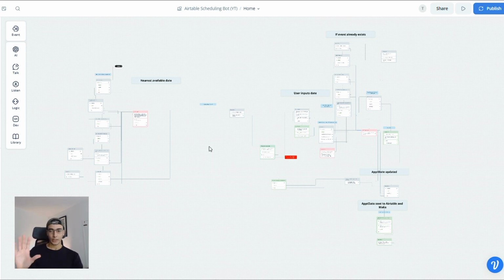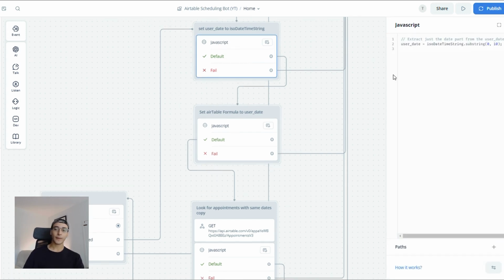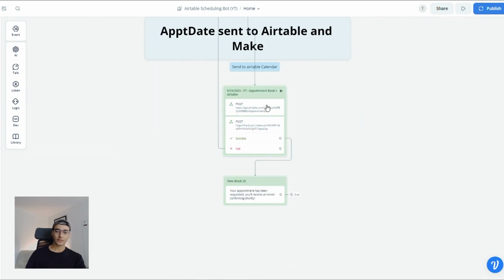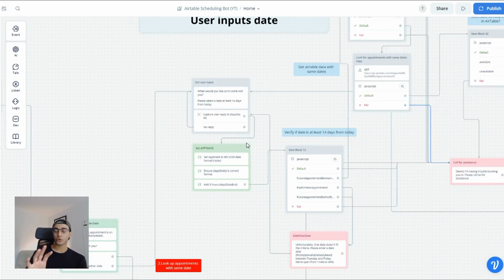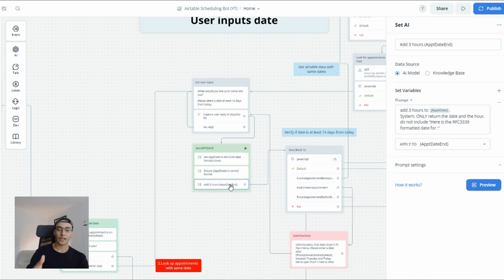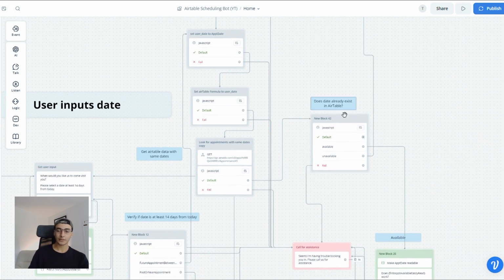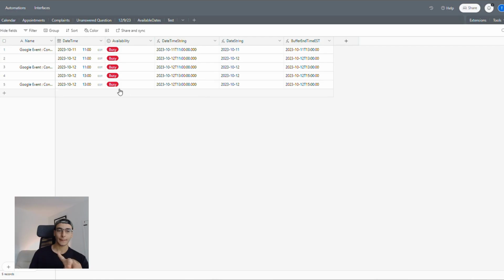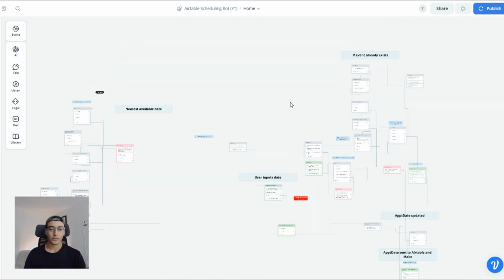[Free Template] How we automate appointments using Voiceflow and Airtable - Calendly Alternative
In this video, I share how our team created a smart chatbot 🤖. This chatbot can schedule appointments without needing a calendar! We used special tools like VoiceFlow, Airtable, and Make to organize everything 🛠️.

📅 Our chatbot can schedule meetings up to 14 days away.

🗓️ It finds the soonest available date, but users can choose their preferred date too.

🔄 It checks with Airtable to confirm if the time is available.

🔁 If the time is taken, it looks for the next available slot.

✅ Once a time is chosen, it gets saved in Airtable and appears in Google Calendar 📆.

💡 Inside the Process 💡
I explain how we built each part of the chatbot and why we made certain choices 🧠. We also show how Airtable supports the booking process without any errors 🛠️.

🎯 Video Purpose 🎯
I aim to demonstrate how to build an efficient chatbot using VoiceFlow, Airtable, and Make without the direct need for a calendar.

🤝 Consultation Services 🤝
Need professional guidance on chatbots and automation?

💬 Questions or Assistance Needed? 💬
If you have any questions or need help, please let us know! We’re here to assist businesses in learning and growing 🌿.

⚠️ Important Note ⚠️
When downloading the template 📥, please change the file type from .JSON to .vf to ensure it imports correctly.